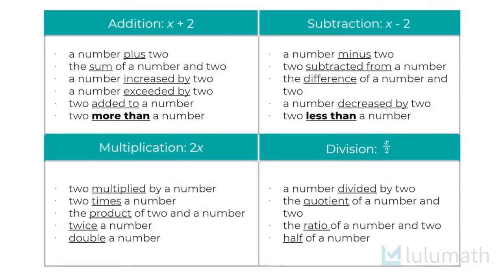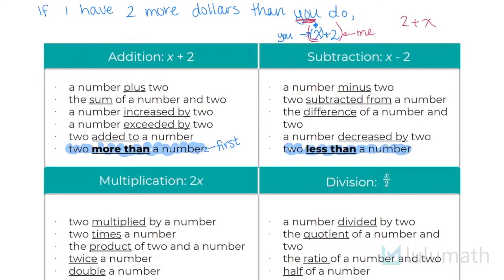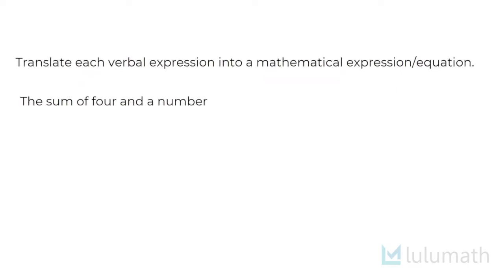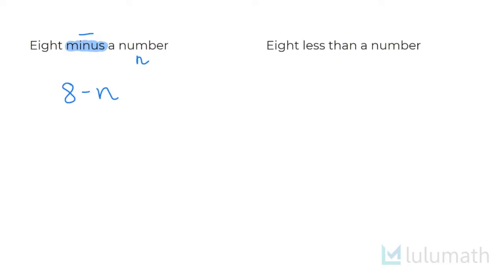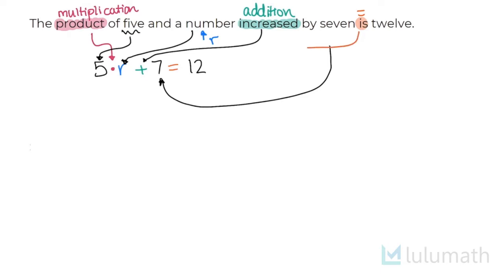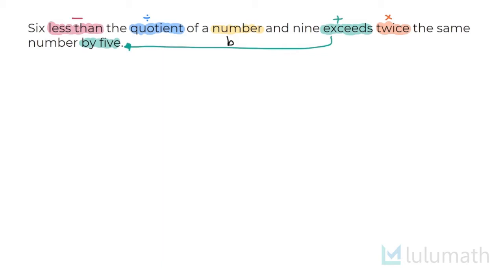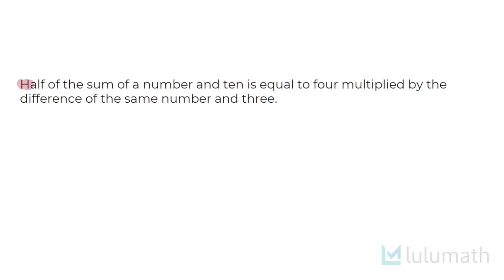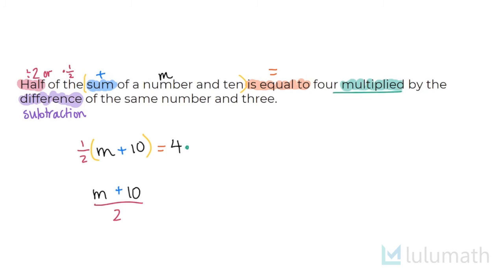Translating Verbal Expressions to Algebraic Expressions | Linear Equations | Lulumath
A full guide to translate verbal expressions into algebraic expressions that you can use to solve linear equation word problems.

In order to be able to set up equations to solve real world applications, we have to understand how to convert between verbal expressions and algebraic expressions.

IMPORTANT TIMESTAMPS:
0:00 Introduction
0:17 Key words
1:25 Dealing with "more than" and "less than"
4:10 The sum of four and a number
4:48 Four more than a number
5:18 Eight minus a number
5:46 Eight less than a number
6:10 The product of five and a number increased by seven is twelve
7:36 A longer example
9:58 Another longer example